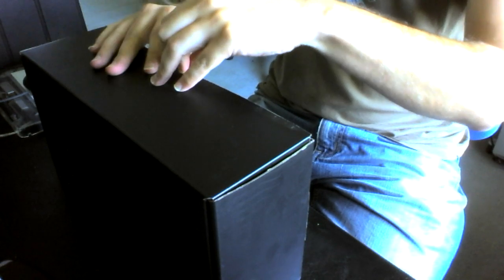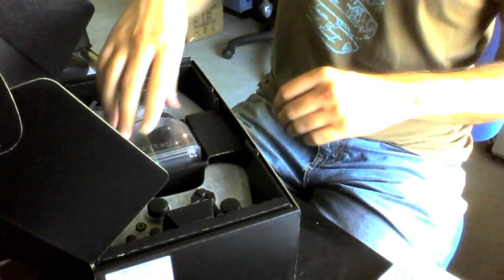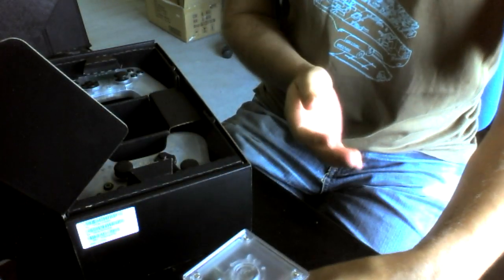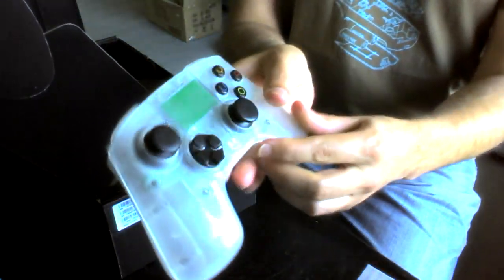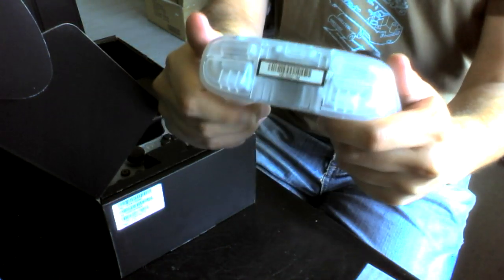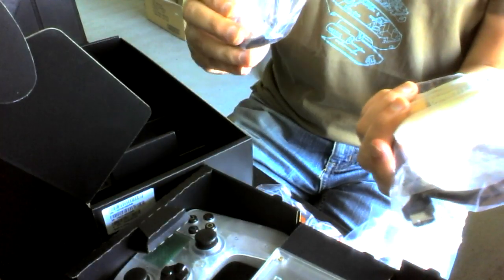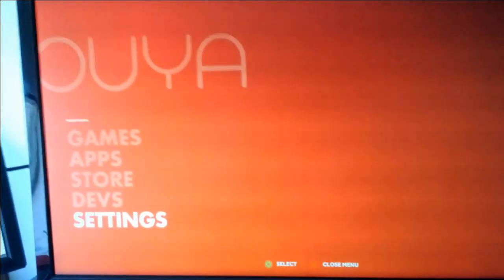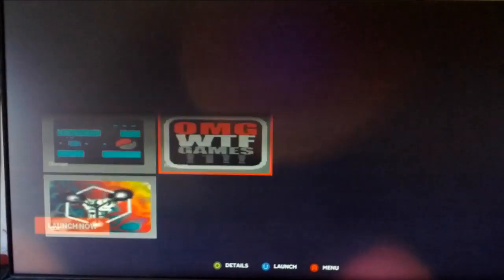OUYA dev hardware unboxing